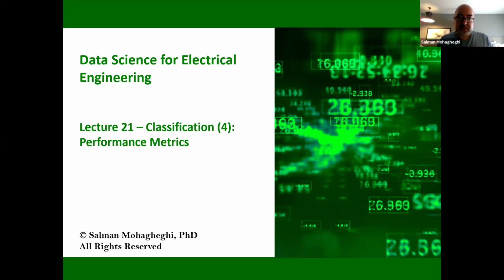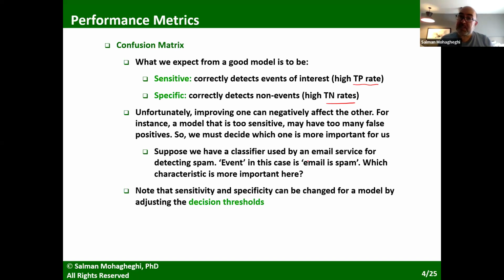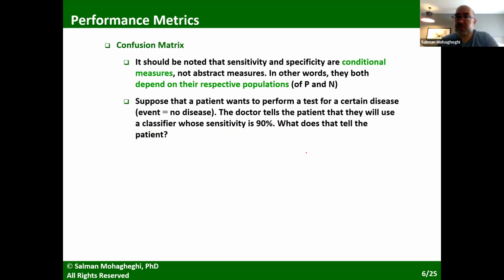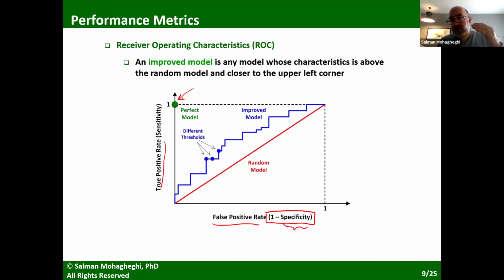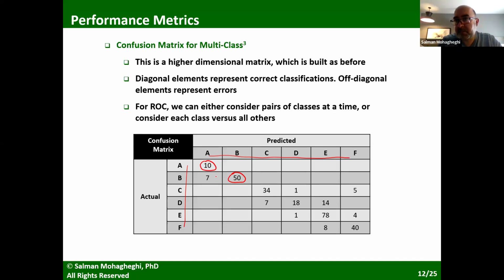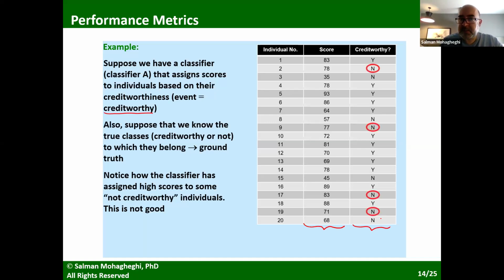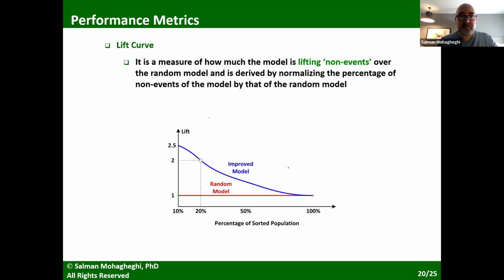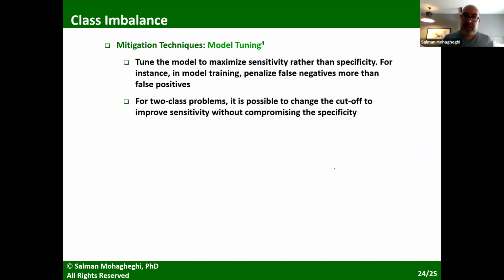Performance Metrics for Classifiers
Common performance metrics used to assess how good classifiers are.
Confusion matrix, classifier sensitivity, classifier specificity, ROC curve, lift curve